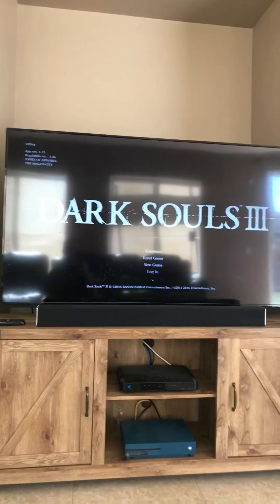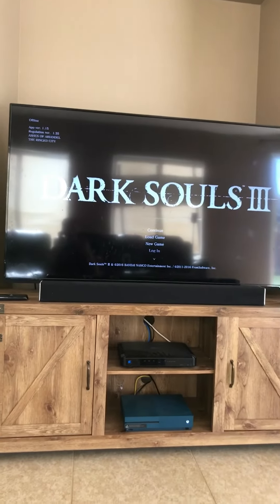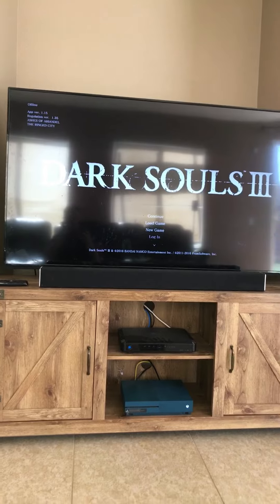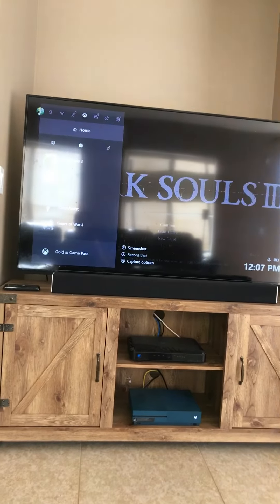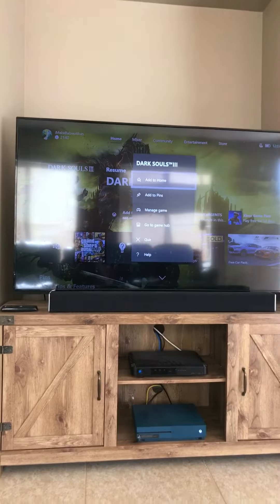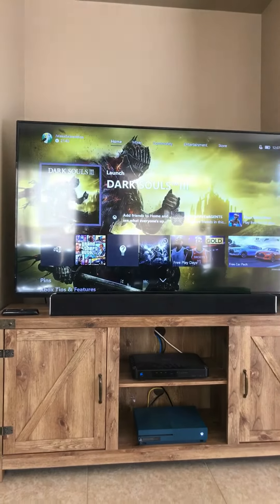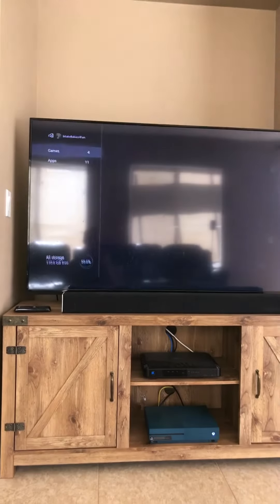DARK SOULS 3 HOW TO LOG IN (XBOX ONE)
Failed to log in to DS3 server on Xbox one? Here’s the quick fix

Start downloading a game in your library
As it’s downloading, log in to DS3
Don’t forget to delete your downloading game after you log in. Enjoy 👍